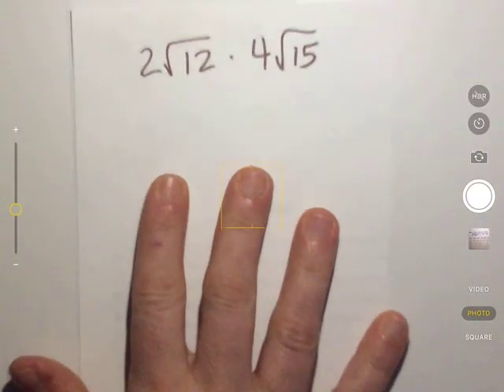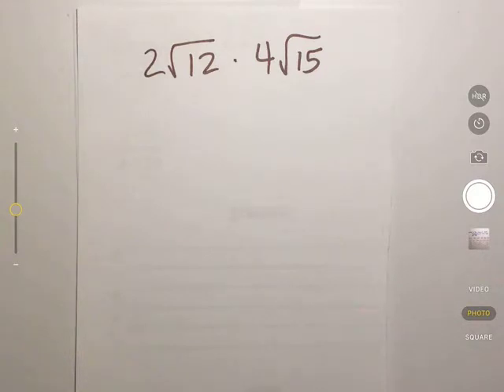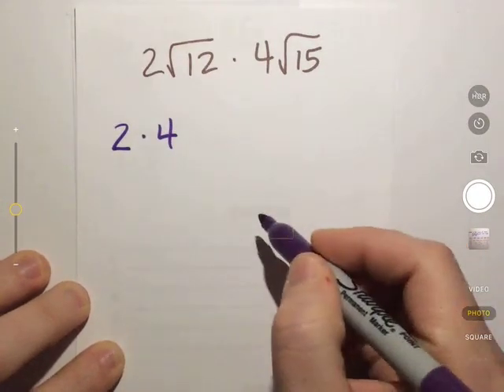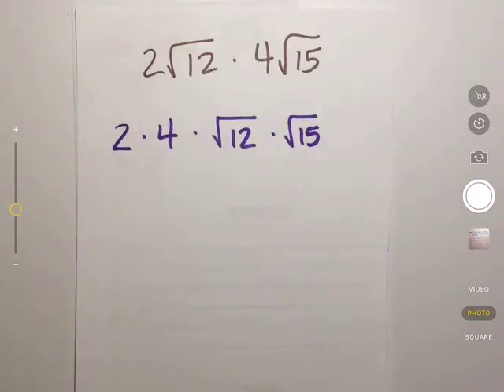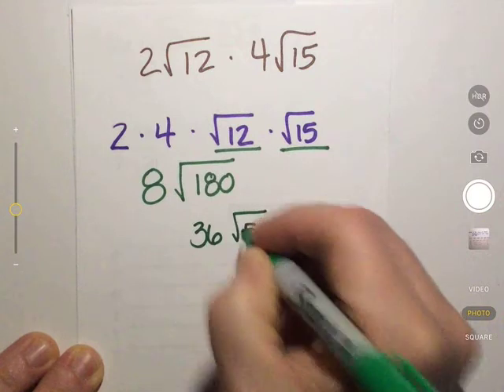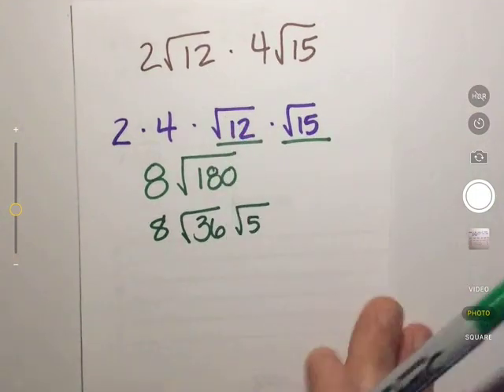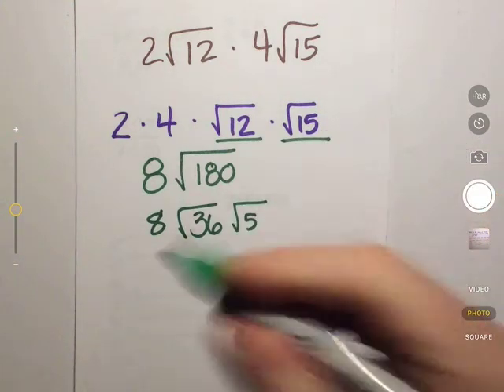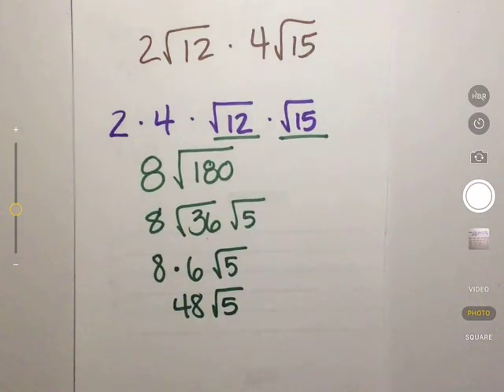9 3 1 1